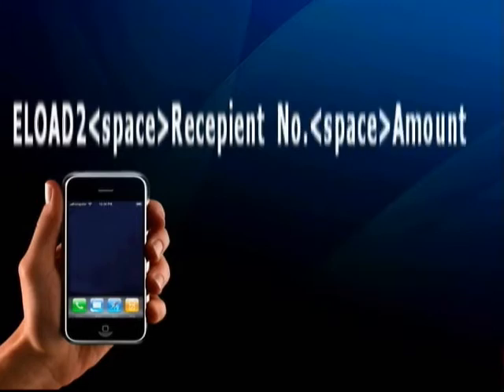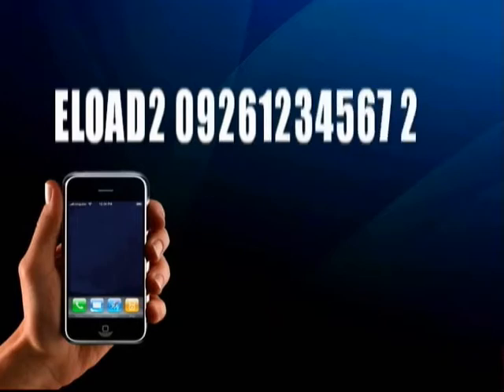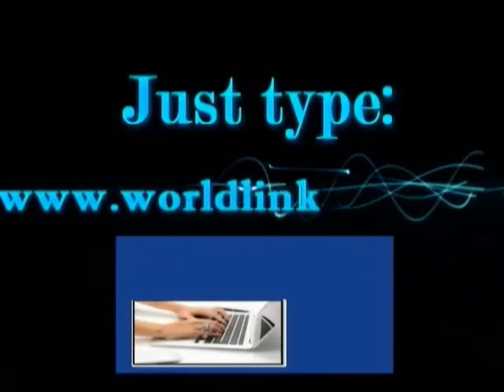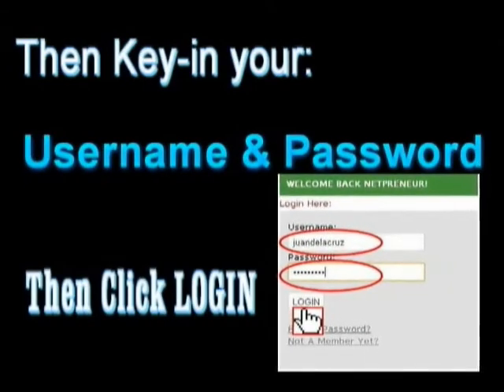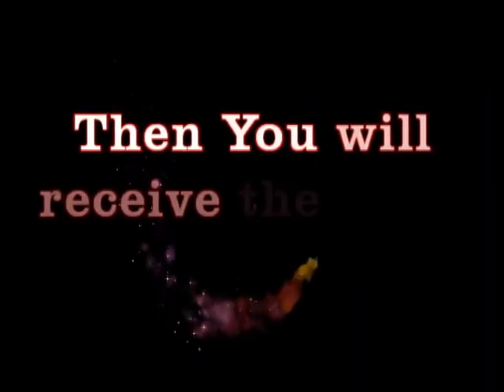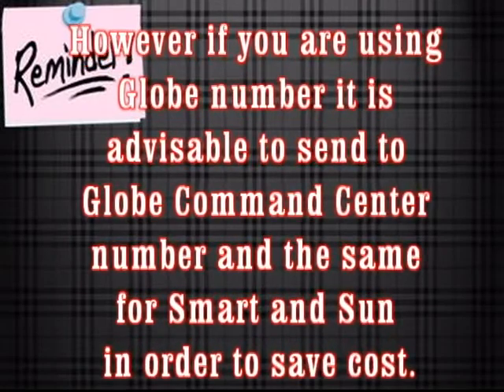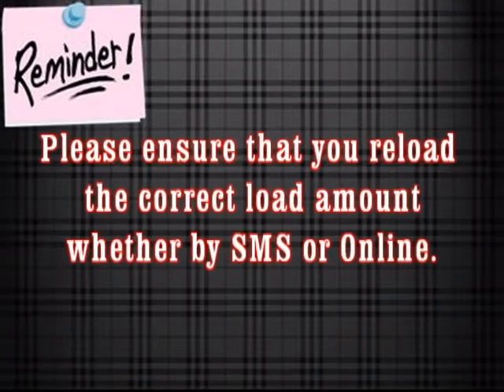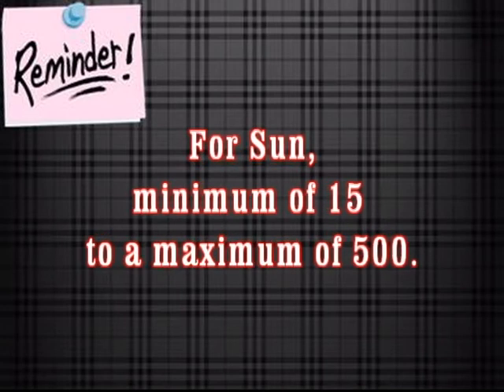HOW TO LOAD (WorldLink Nets)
WorldLink Nets Training Video on How to Load.